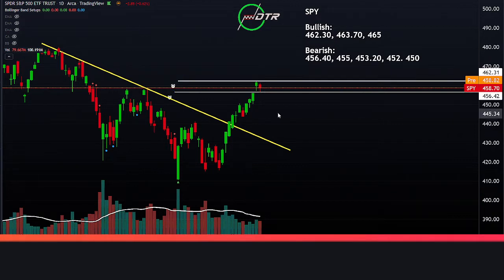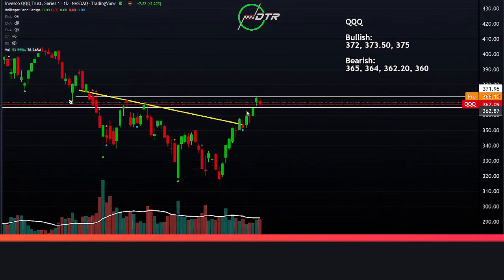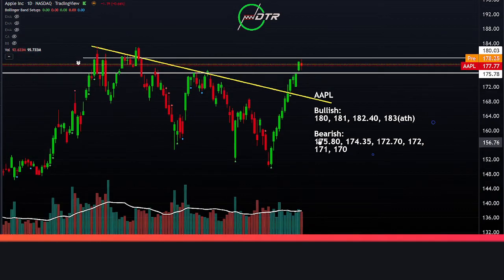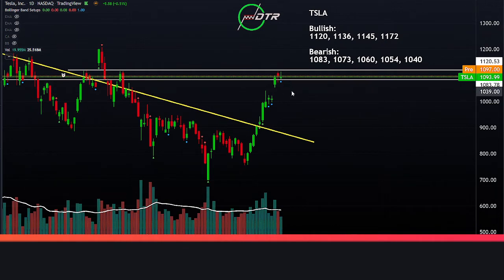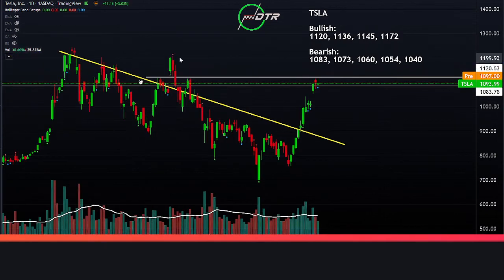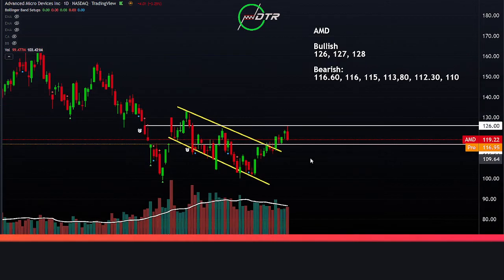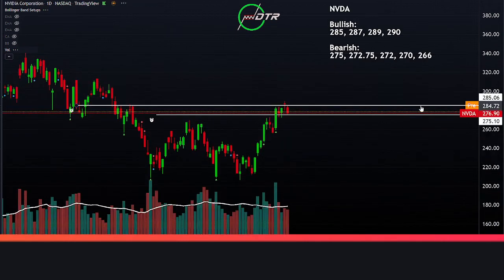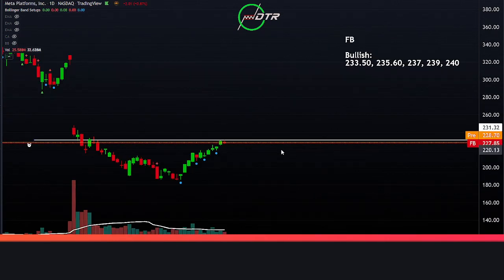Quarter End Sell Off Punishes Markets. DTR Market Minute March 31st 2022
Live Stock and Options Day Trading Livestream with DTR Trading. Trade with DTR and get a hedge fund tested approach on how to beat the markets. Trade SPY, QQQ, AAPL, TSLA, MSFT.

Are you ready to get rich? Take the 90 day Trader Challenge and see if you have what it takes to beat the market.

Becoming a Winning Trader or YOUR Money Back

Michael is an ex-hedge fund trader, having managed millions of dollars while working for some of the largest hedge funds around the world. Learn everything he has to offer, with a risk free 90 day guarantee.